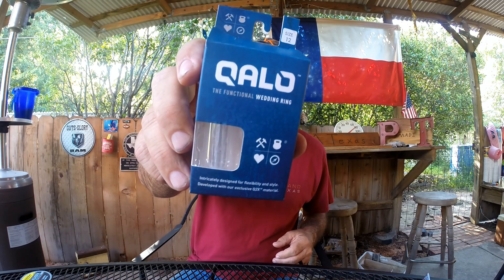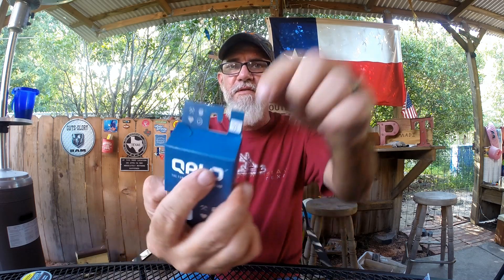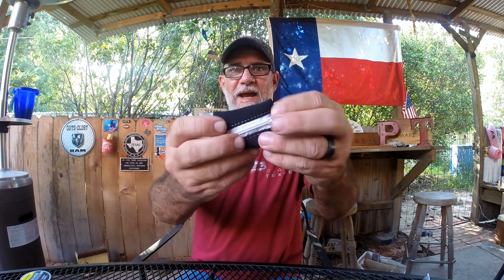QALO wedding ring review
Link to ring

PAPA Texas wears a XL shirt!